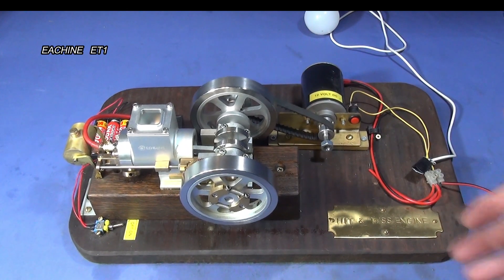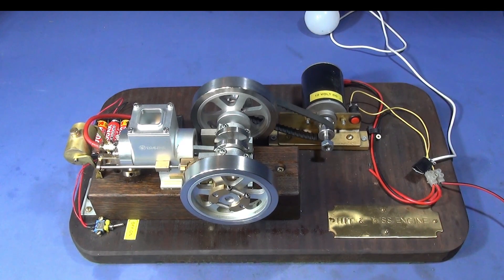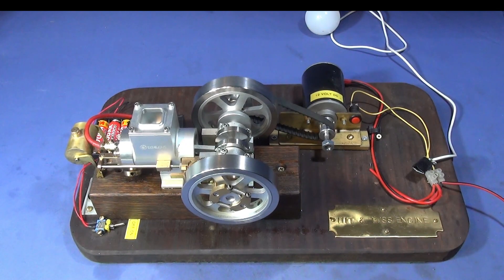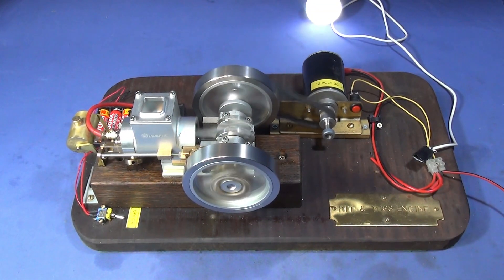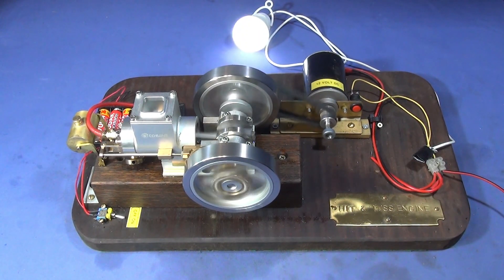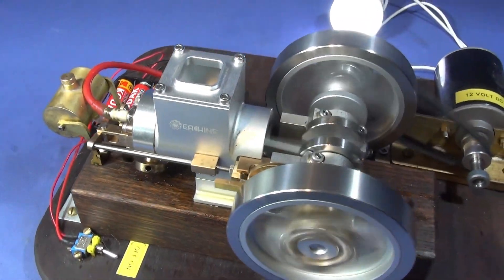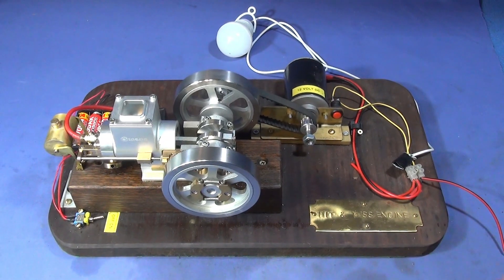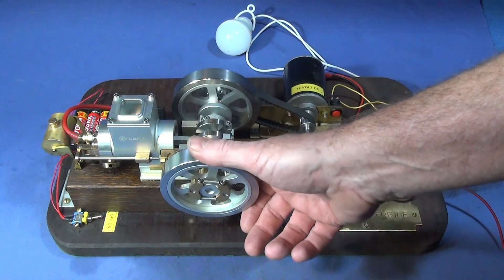Eachine ET1 Hit & Miss Engine Running On Supreme Unleaded Fuel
Just a quick update on my hit and miss engine made by Eachine. When I got this engine I used to run it on lighter fuel, but now I have found it starts and runs much better on EN5 supreme unleaded fuel with a drop of two stroke oil for lubrication.